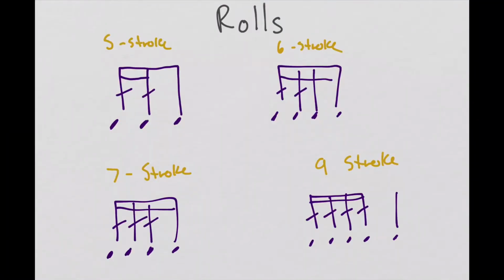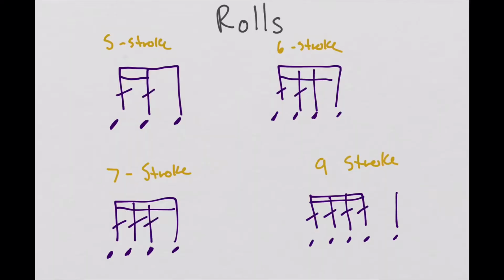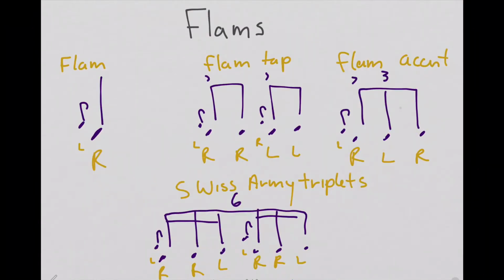Quick Clips No. 10: Rudiments